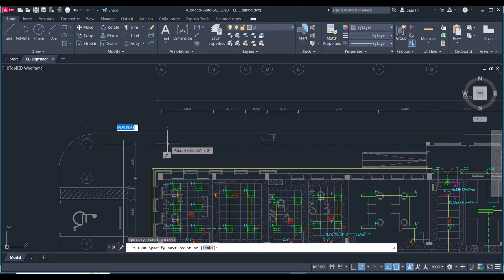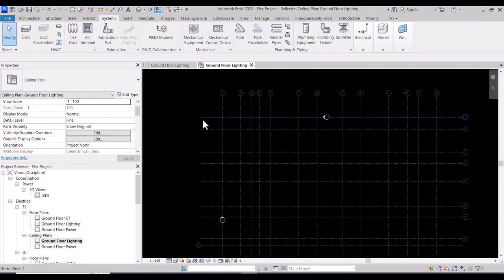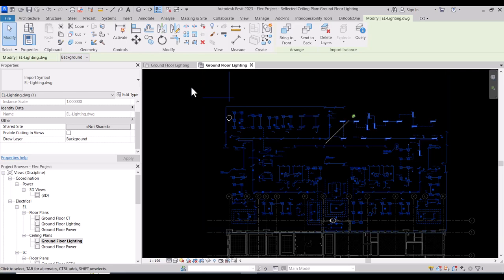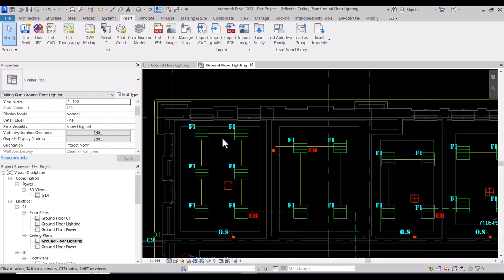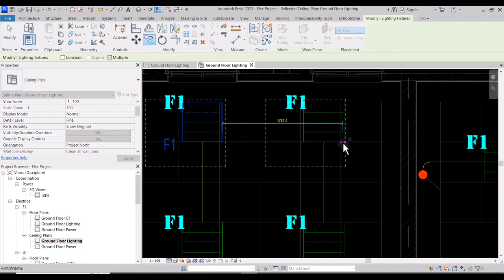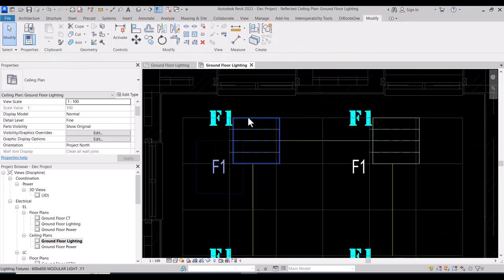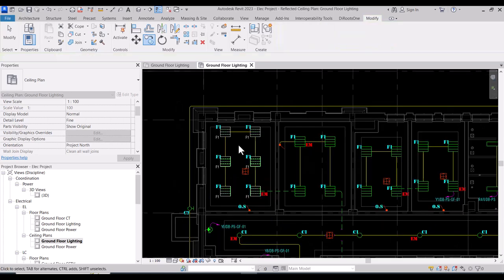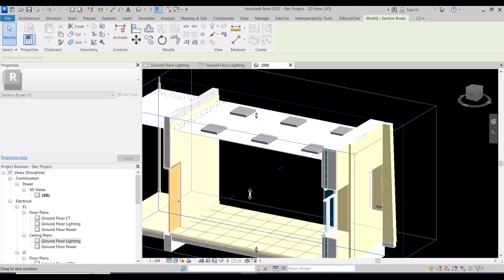Lecture 53 Lighting CAD Cleaning & Start Modelling (Full Project from Start to End)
Lighting CAD Cleaning & Start Modelling (Full Project from Start to End)